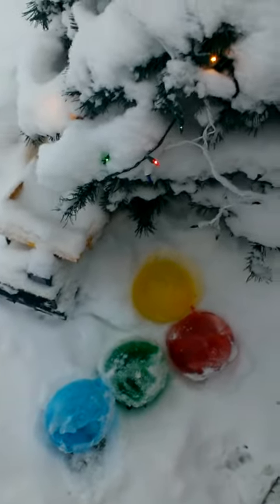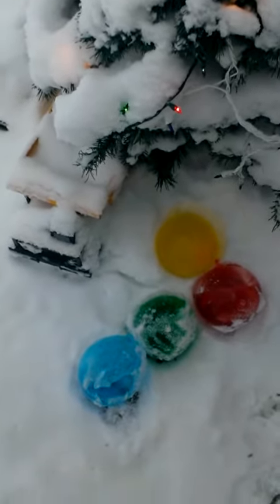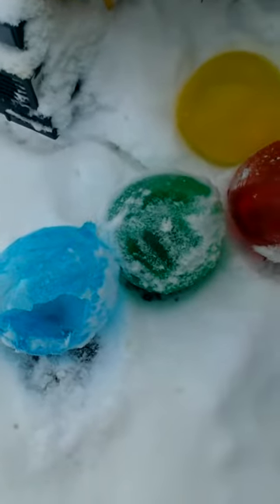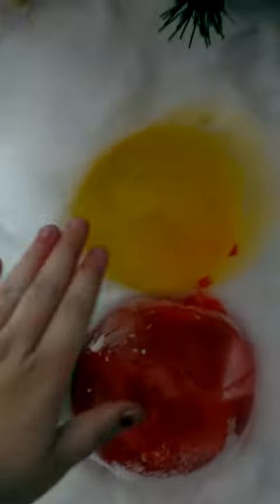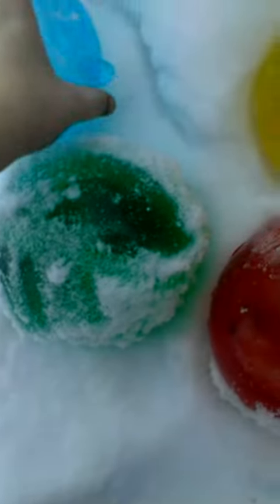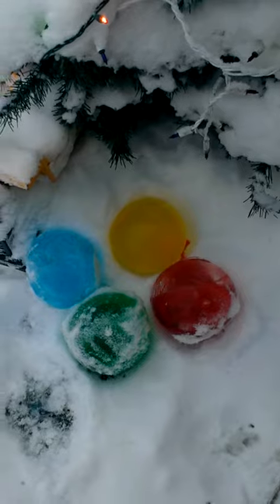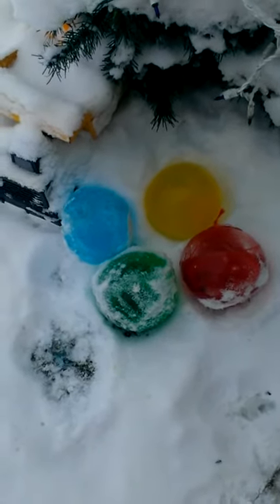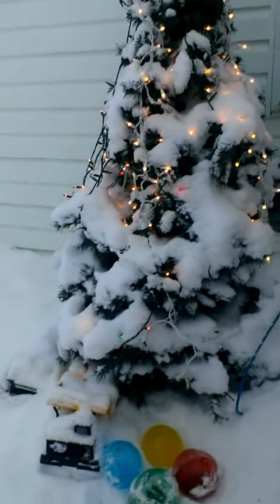Our elf made "Colored Ice Balls"